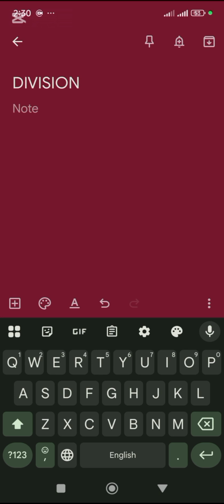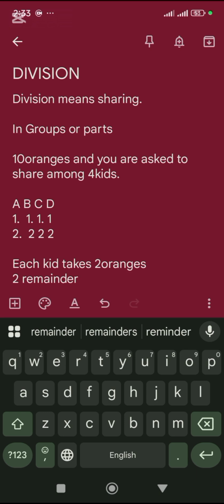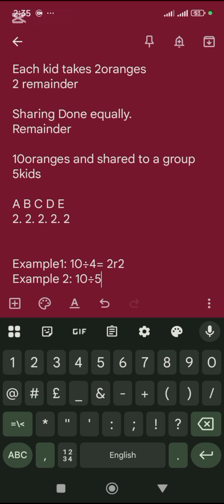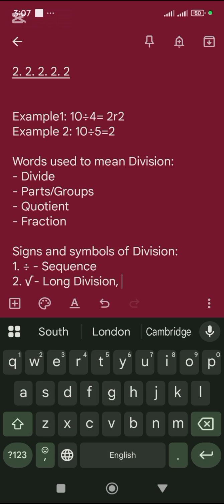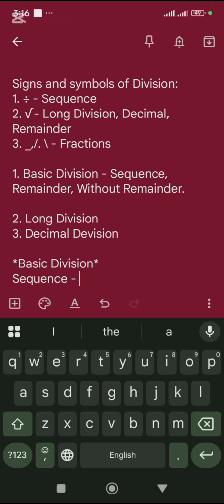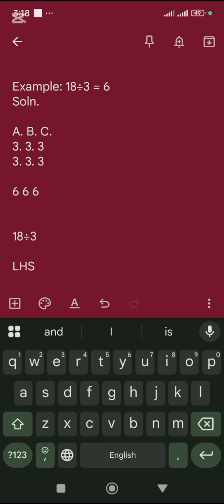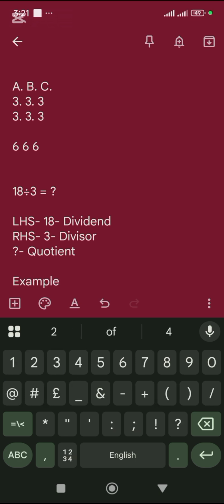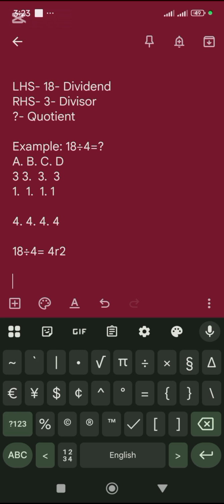Division | Introduction| Basic Division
Begins by Introducing Division to explaining the types and then focusing on Basic Division.